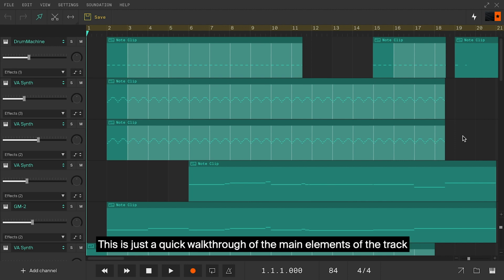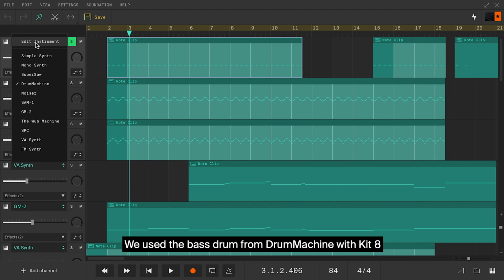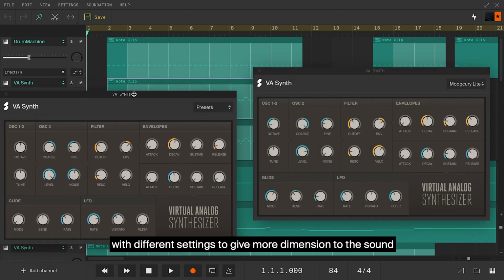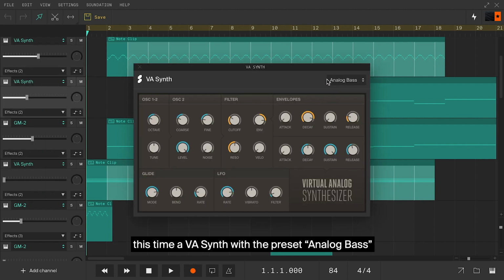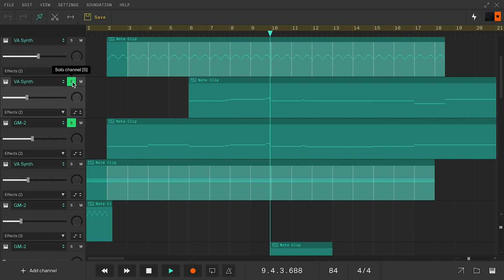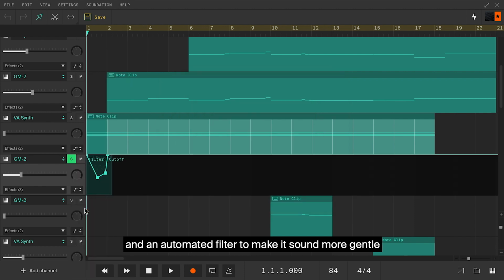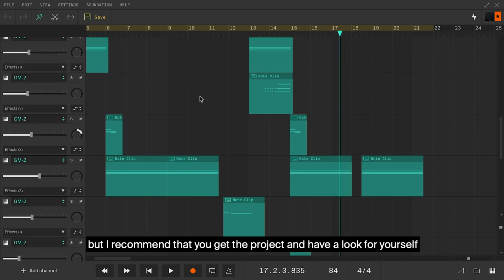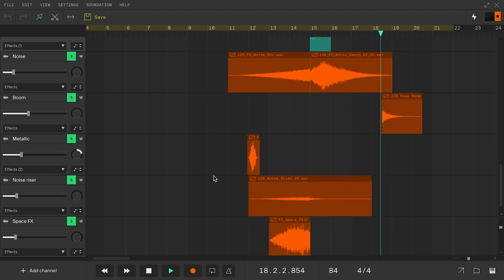Recreating the Stranger Things theme online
Learn how to recreate the theme from Stranger Things and get the studio project for free: